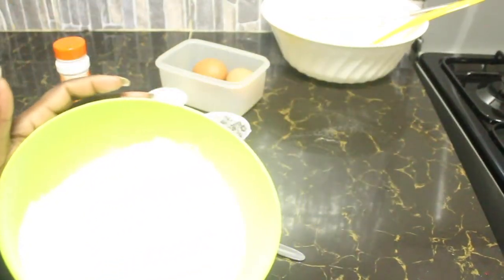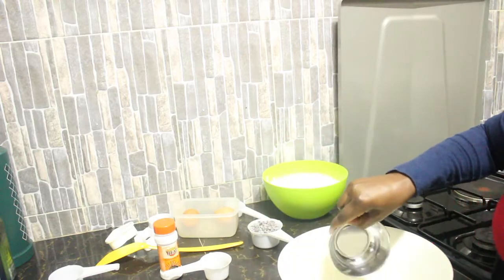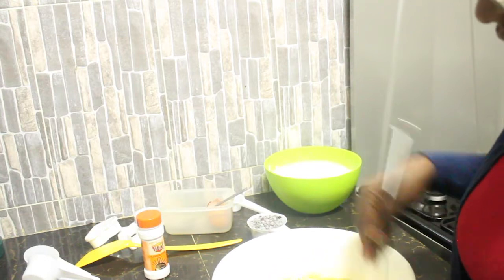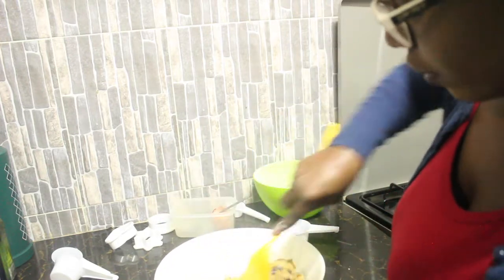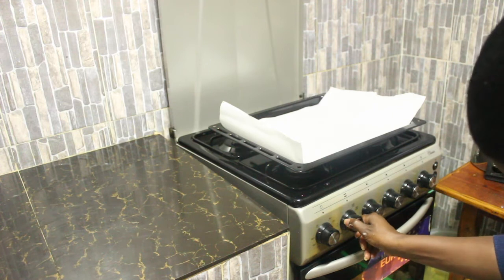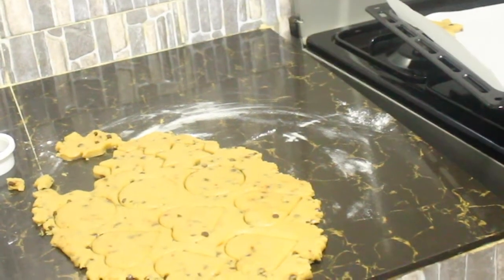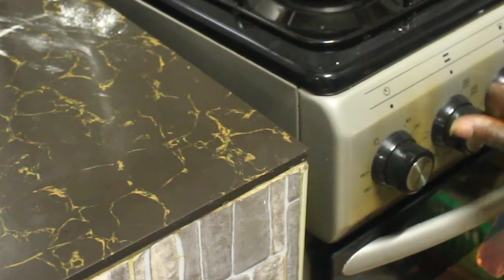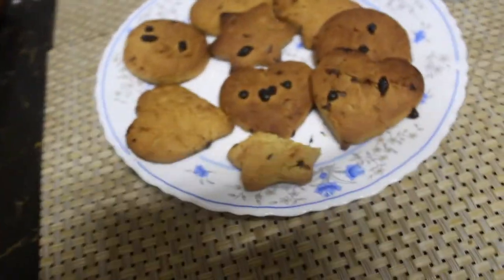How to make chocolate chip cookies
*Let's try chocolate chip cookies*
Ingredients
1. 3 cups all purpose flour
2. 1/2 a cup chocolate chips
3. 1/3 a cup brown sugar
4. 1/2 a cup granulated sugar
5. 1 cup melted butter
6. 1 tsp cinnamon powder
7. 1 tsp vanilla essence
8. 1 tsp baking soda